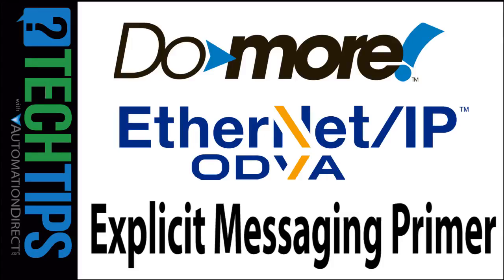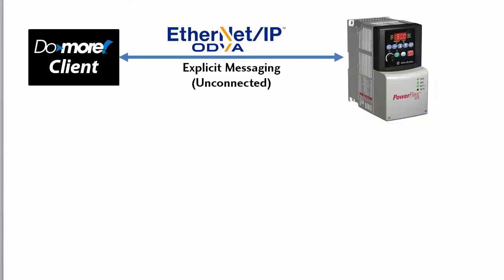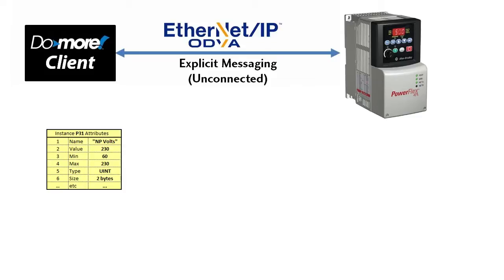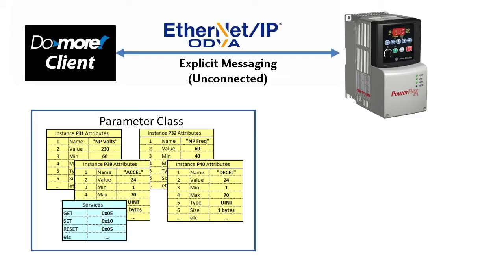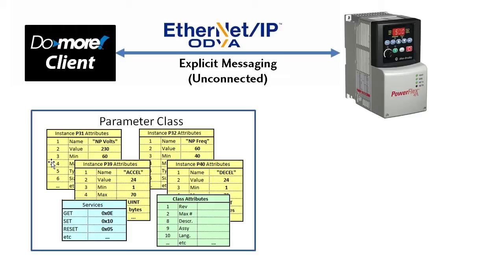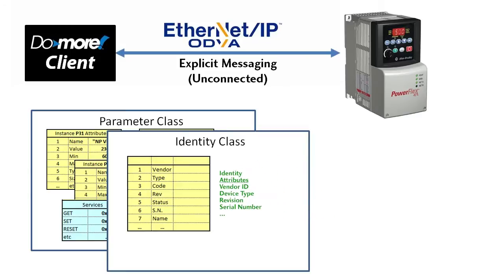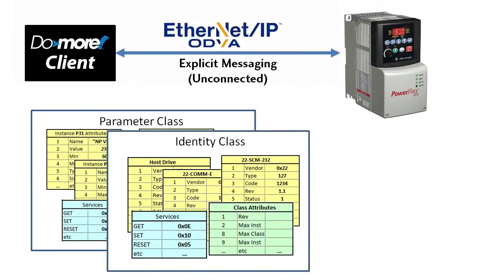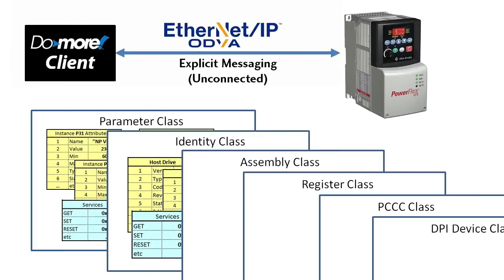BRX Do-more EtherNet/IP Explicit Messaging Primer from AutomationDirect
An overview of the basic concepts you will need to understand to work with EtherNet/IP on the BRX Do-more PLCs.